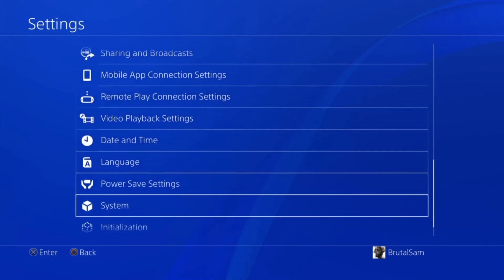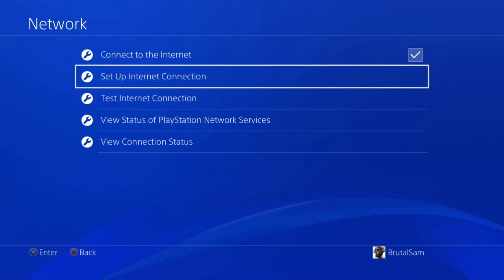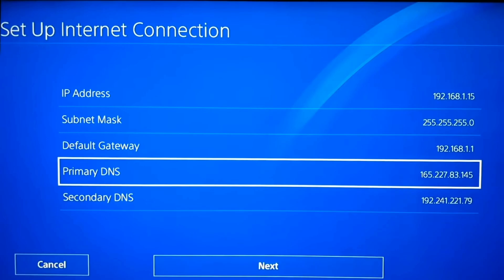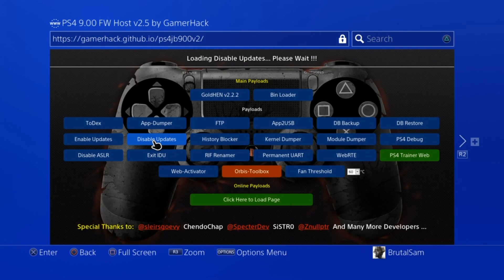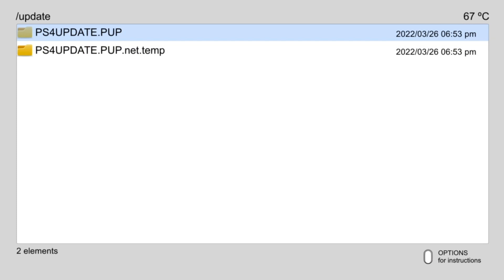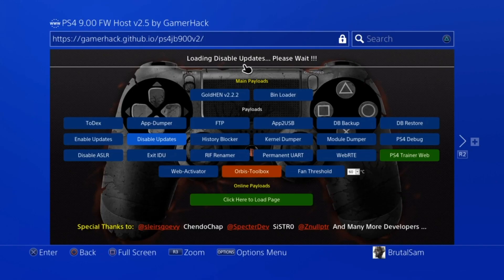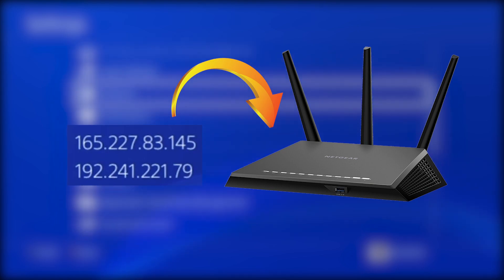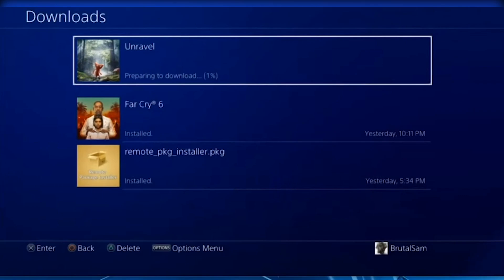How to Disable System Updates on PS4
block unwanted system software updates on your PS4.